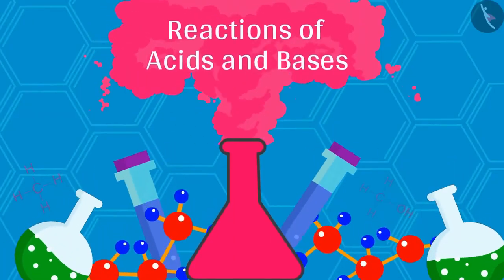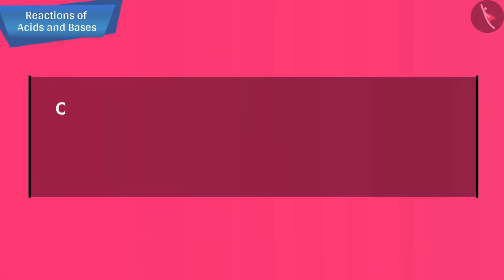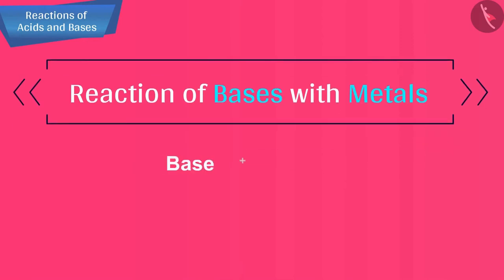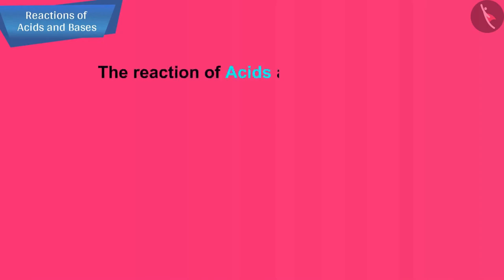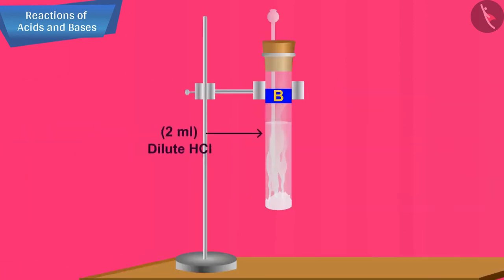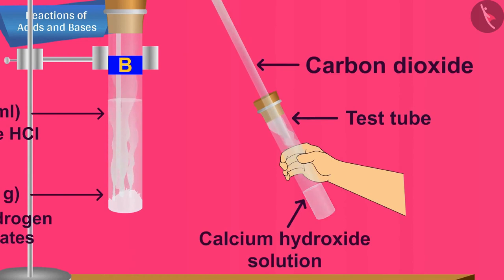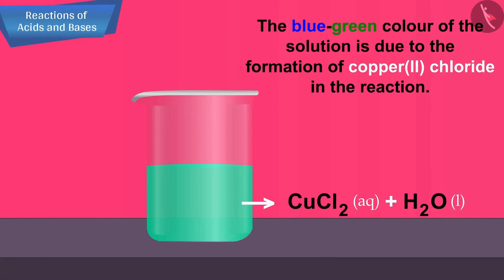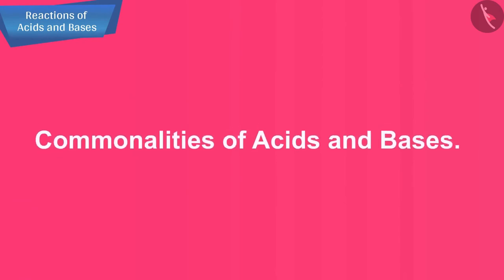Class 10 Science Chapter 2 (Topic 2.1) Reactions of Acids and Bases cbse ncert activity included